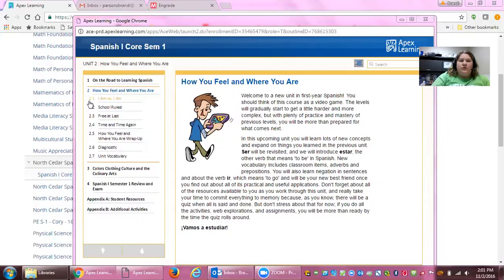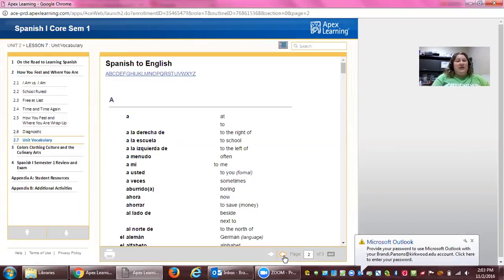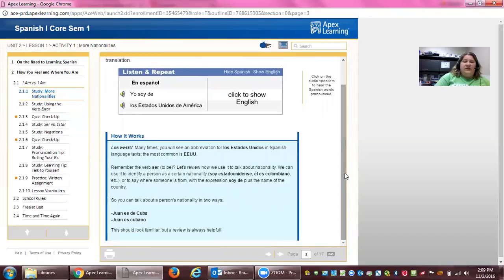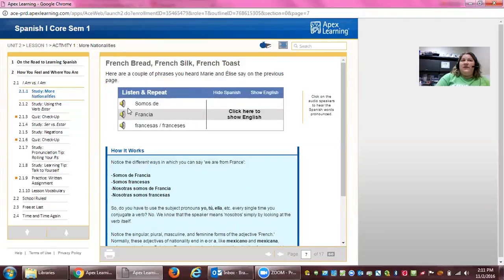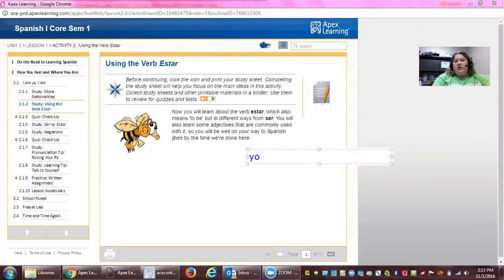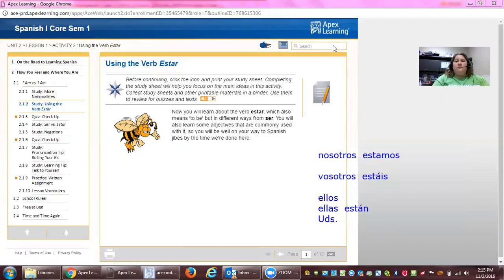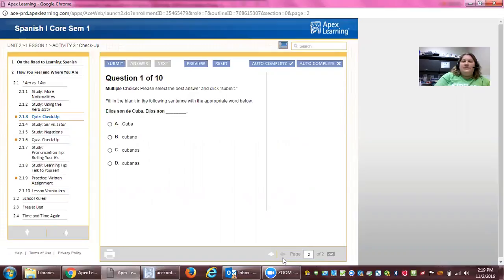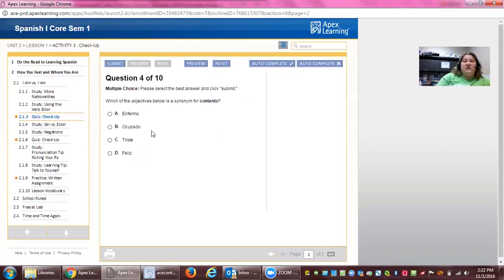North Cedar Spanish 1 - an intro to Ser and Estar